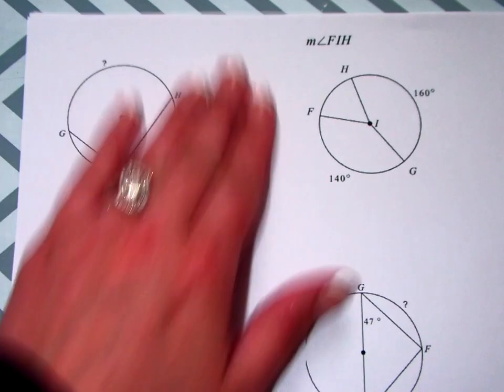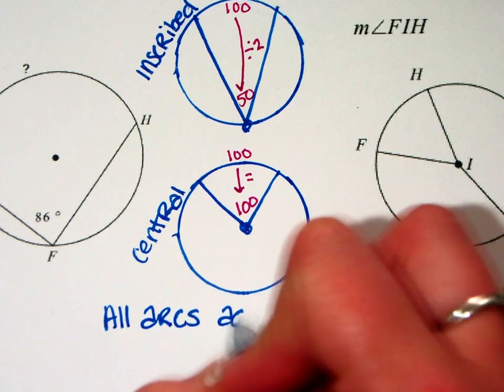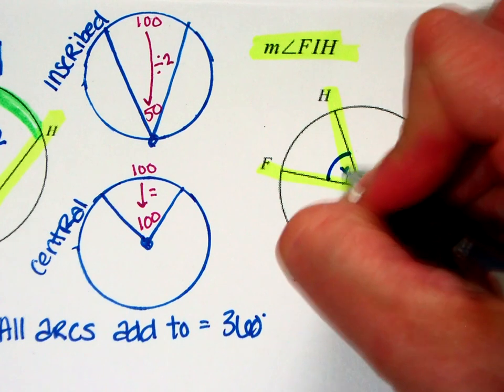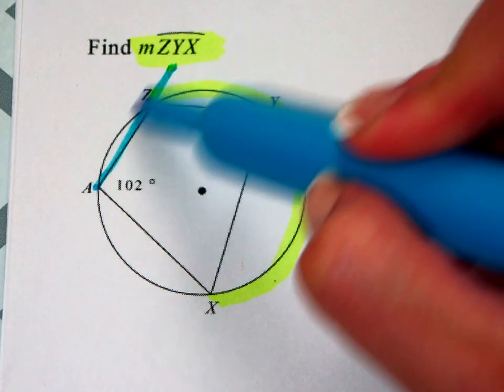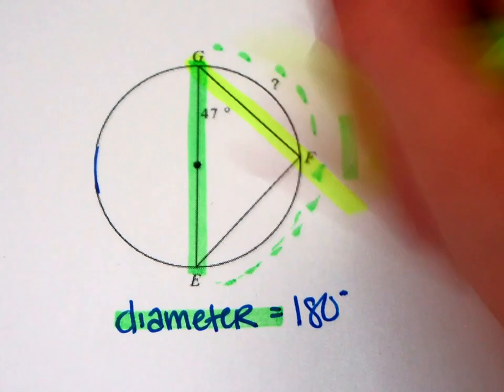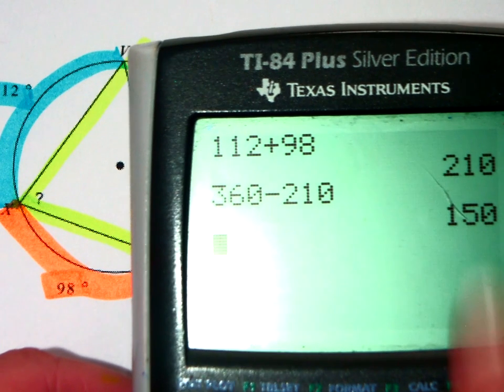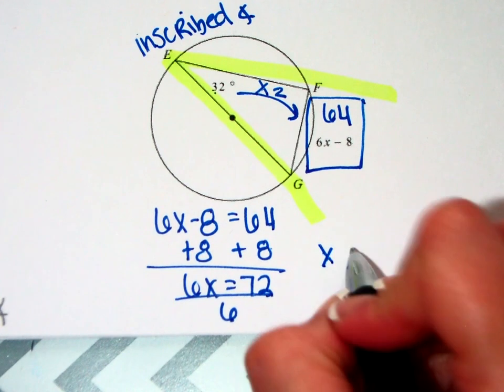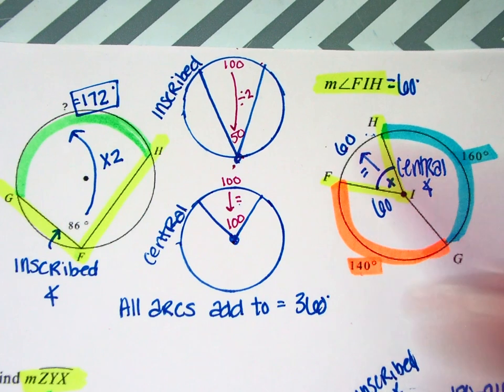Inscribed vs Central Angles